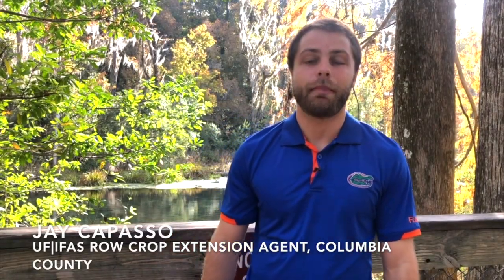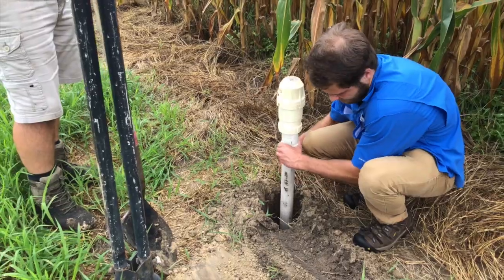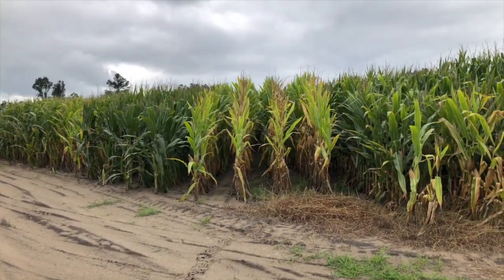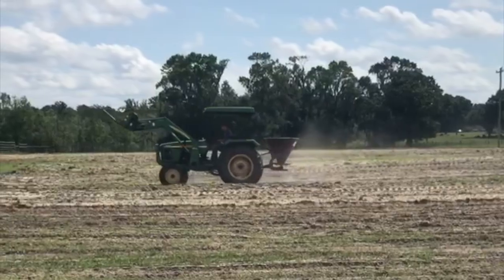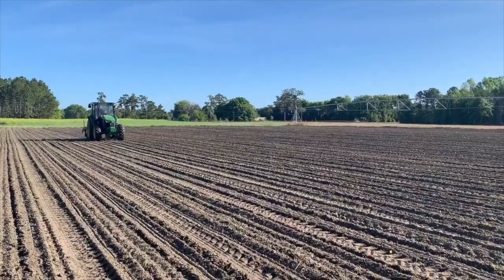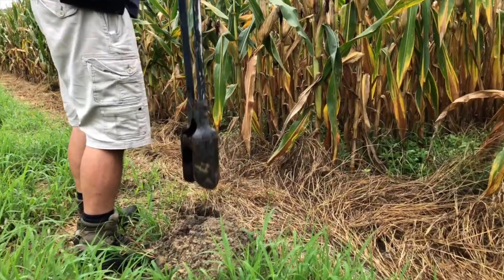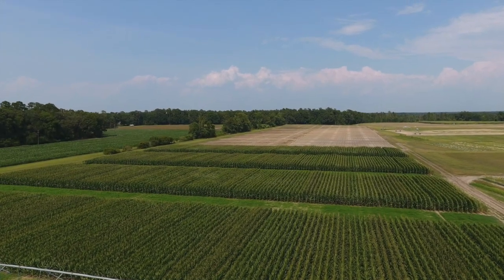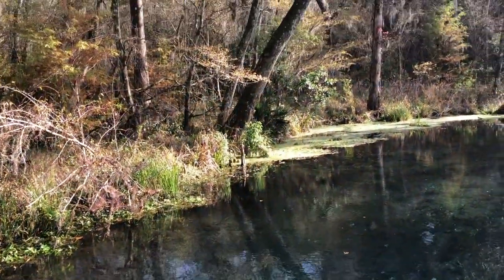BMP Farm Series - Ronald Norris Farms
We dive a little deeper into the topic of controlled release fertilizer and soil moisture sensors. Jay Capasso, UF/IFAS Row Crop Extension Agent in Columbia County, details his project with Ronald Norris Farms. This project is funded by the Florida Department of Agriculture and Consumer Services.

Thank you, Jay, for teaching us more about important BMP projects that are helping us improve water quality and quantity.

And, thank you to Mr. Norris for letting us learn more about how you're implementing BMPs!